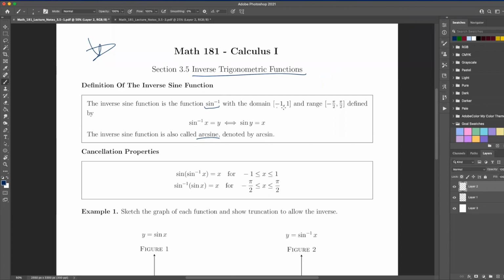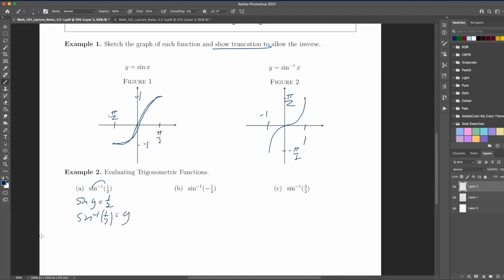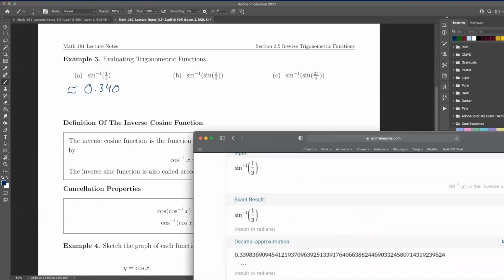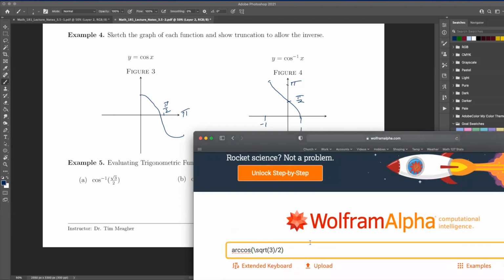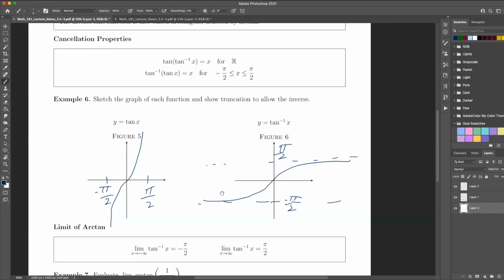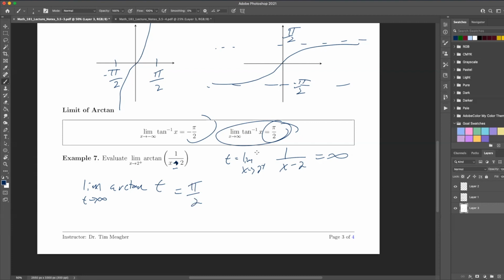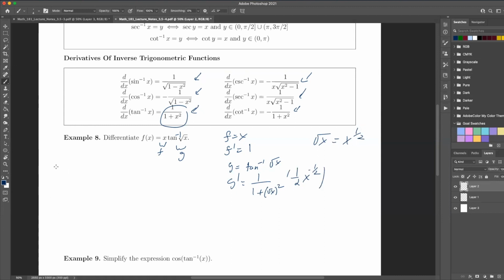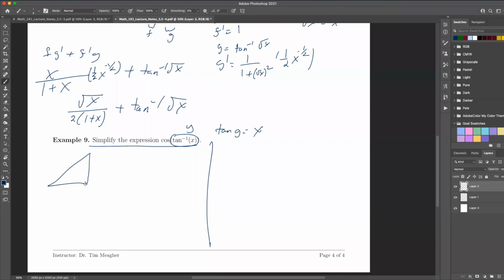Math 181 3.5